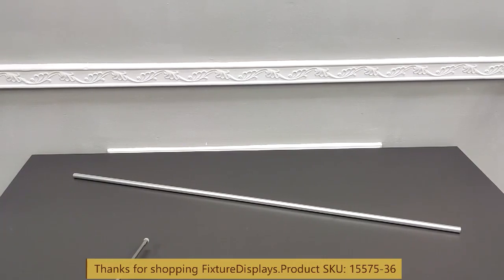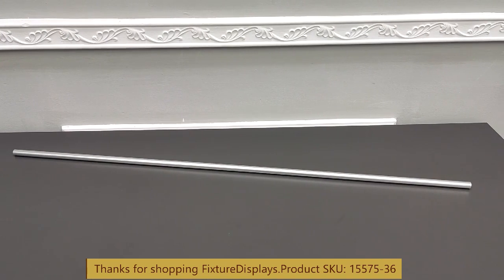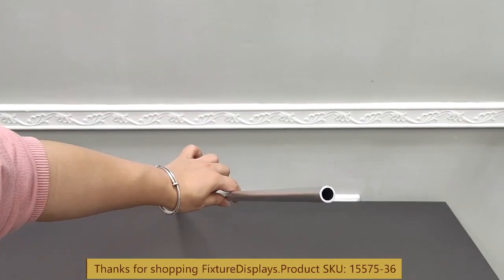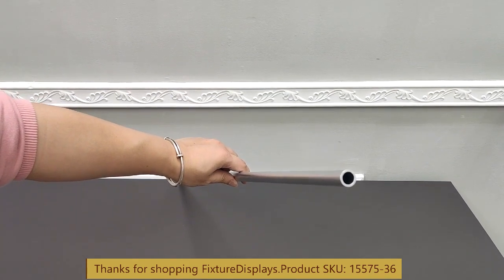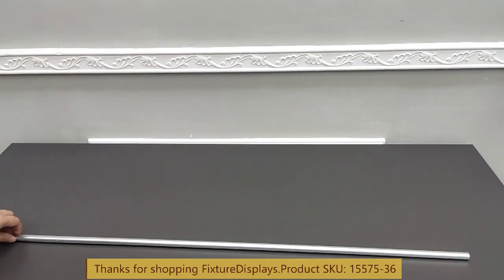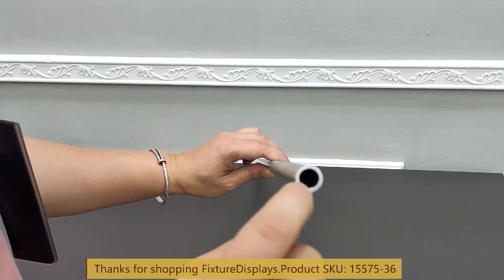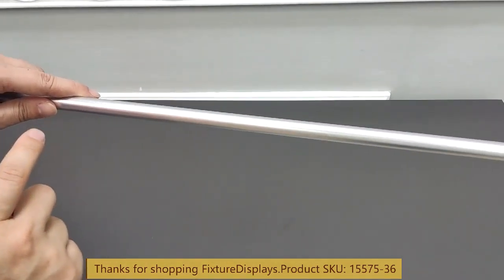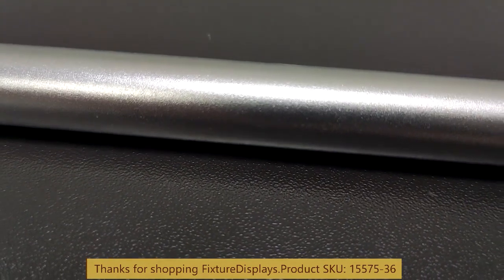15575 36 12mm half inch 36 inches long aluminum tube 1 5mm wall fixturedisplays